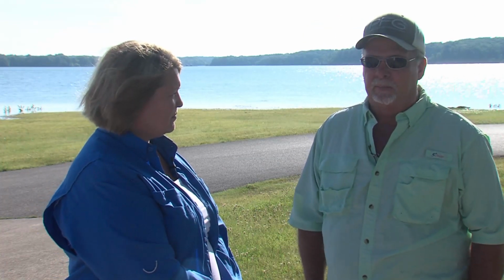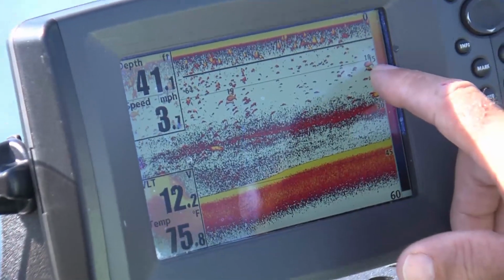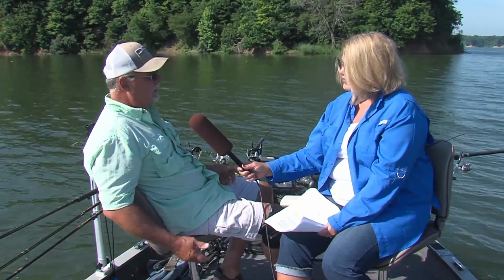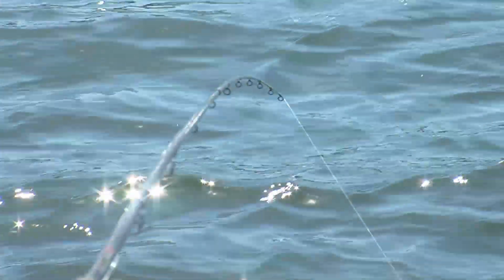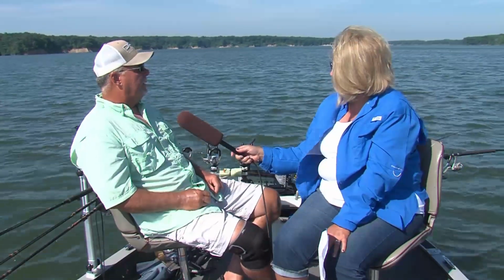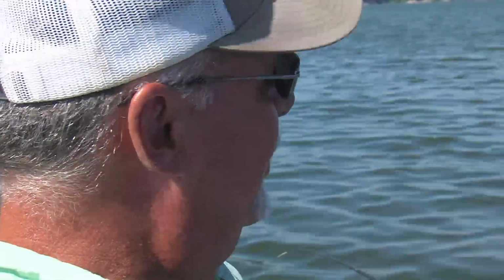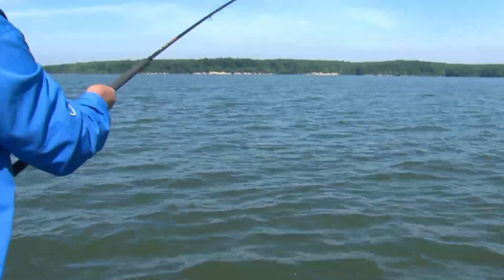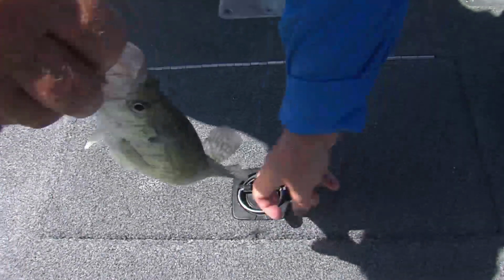The Paw Report, Episode 902 - Let's Go Fishing!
The Paw Report is on location, and head to the waters of
Lake Shelbyville, as professional fishing guide, Ken Wilson,
shares his knowledge of fishing, while he and Paw Report host Kelly Goodwin, try to catch a few crappie fish.